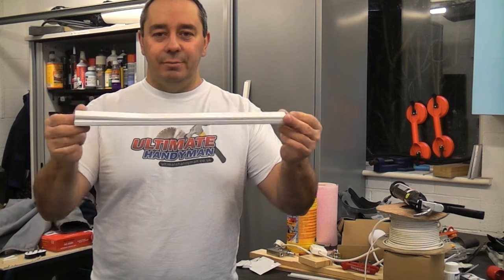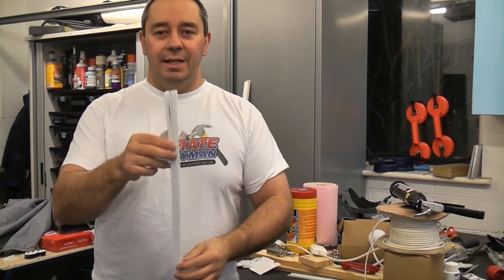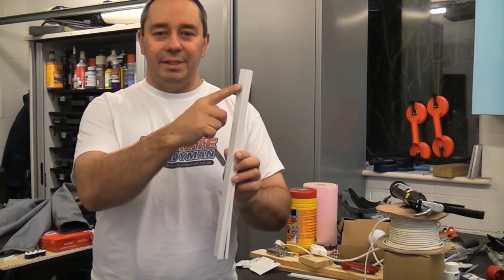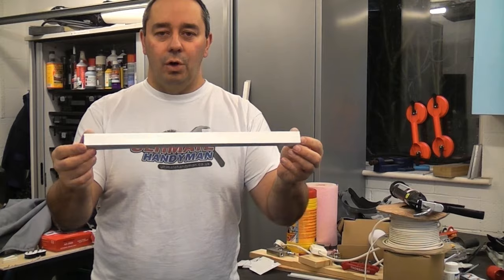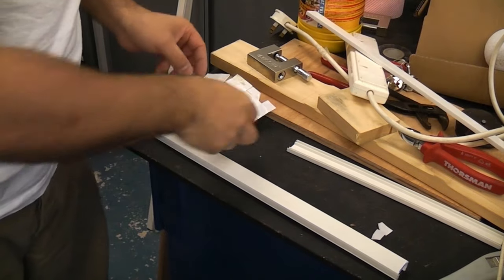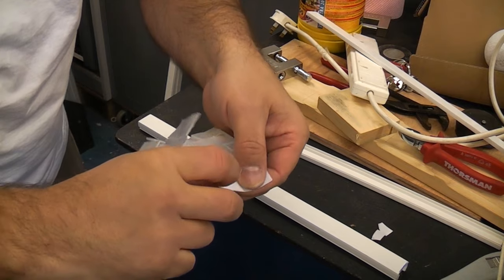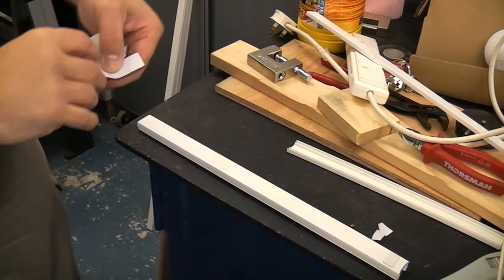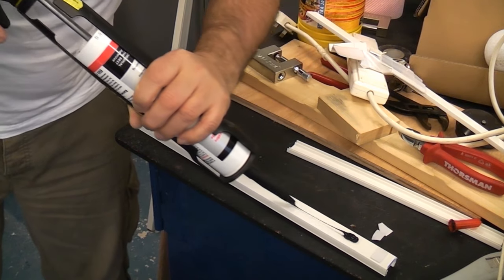Mini-trunking | Diy quick tip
Mini-trunking is often screwed to the wall, but short lengths can be fixed using silicone sealant. This is quick and easy and saves drilling the wall.